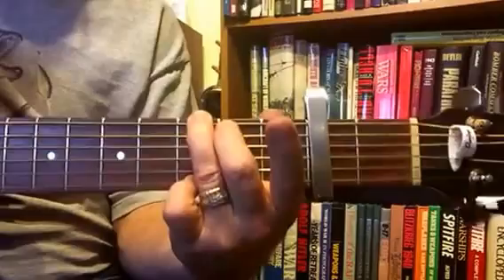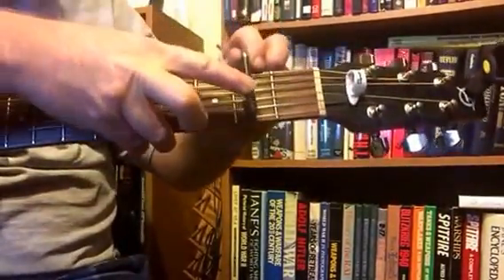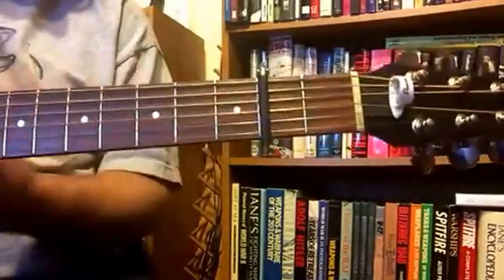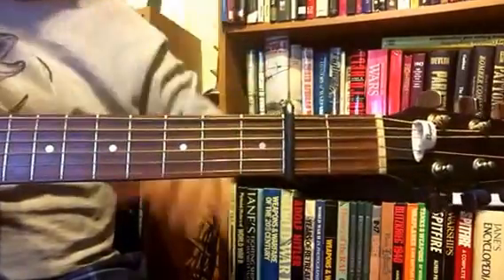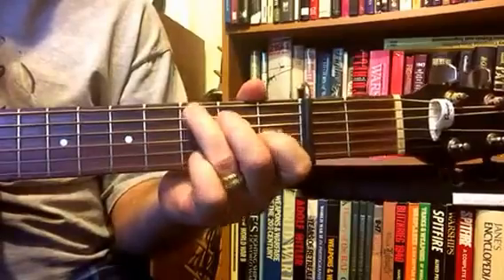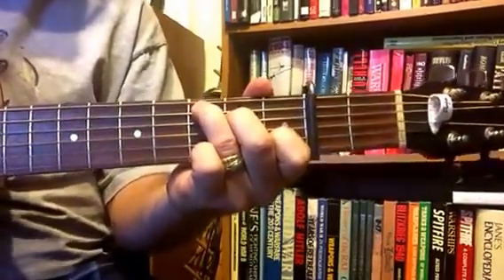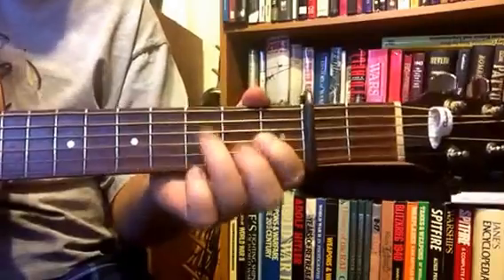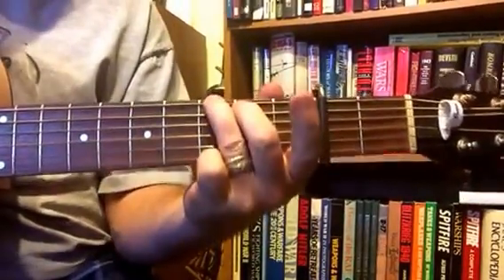If I Had A Million Dollars by The Barenaked Ladies - Mr. Knuckle's Music Lessons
Easy guitar lessons for beginners